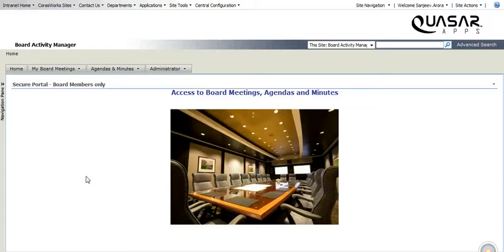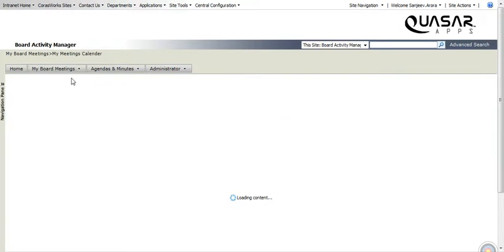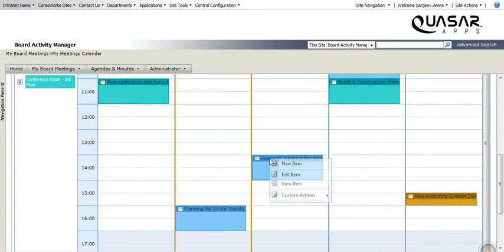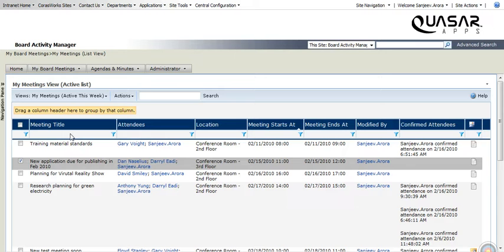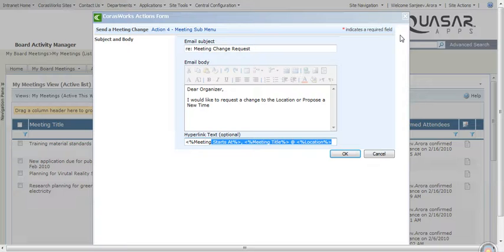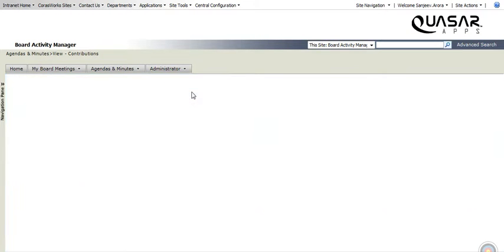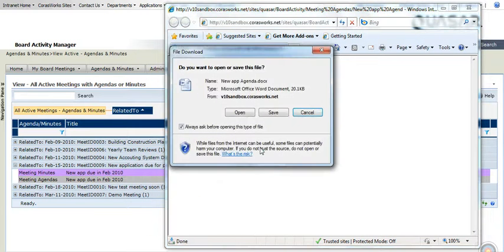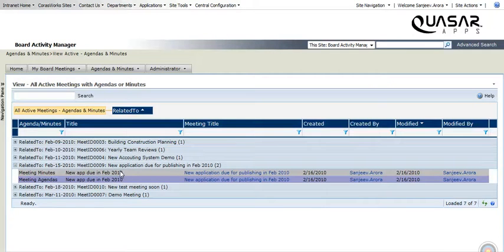Board Activity Manager Application for SharePoint - Board Members Module by Quasar Apps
The Board Activity Manager Application v1.0 is a simple & easy-to-use solution for managing Meetings, Agendas & Minutes.

This Microsoft SharePoint based web application provides organizations Directors, Officers, Board Members and Executive Secretaries, with a collaborative portal of information and resources required for better decision making and efficient business management.

With this application, users can easily contribute on various aspects of finalizing a Meeting, an Agenda or the related Minutes. There is also an ability to retrieve historic meetings and all the linked items like agendas, minutes, presentations, reports etc, using the pinpoint search and powerful filtering capabilities.